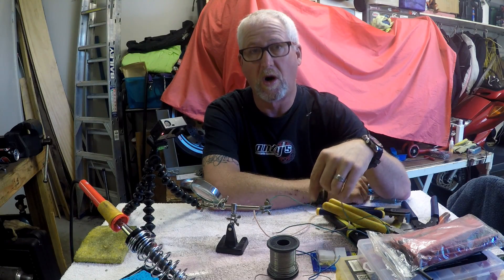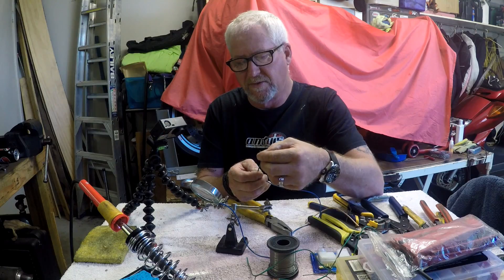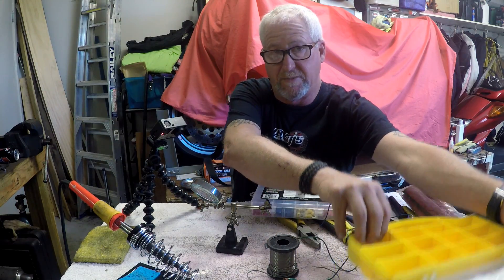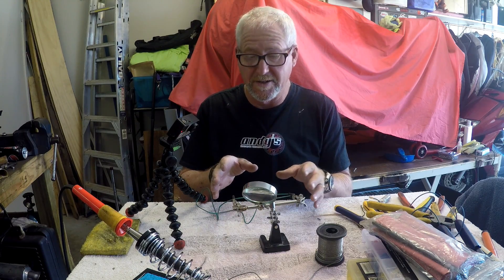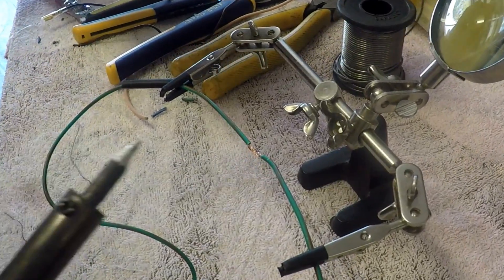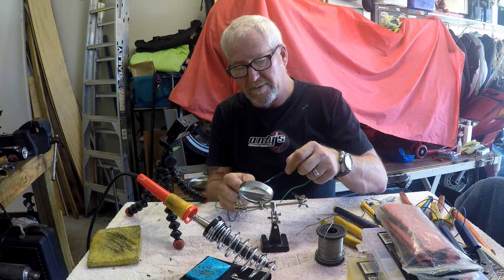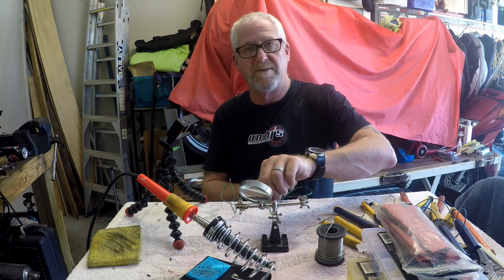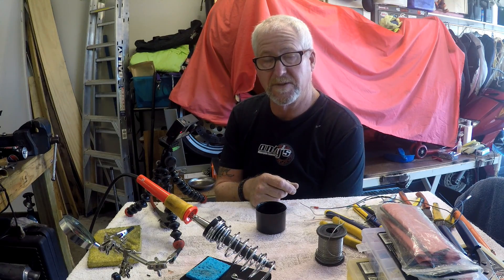Car and Motorcycle Electrical Connections - Soldered and Crimped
A look at how to (and how not to) crimp and solder electrical wire on your car or bike.  What tools you need and how to make a waterproof connection.